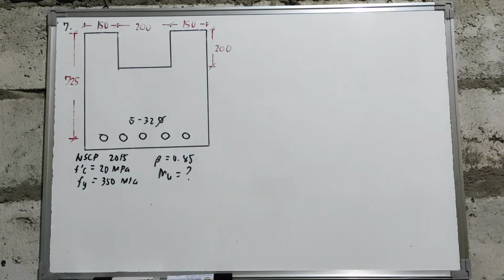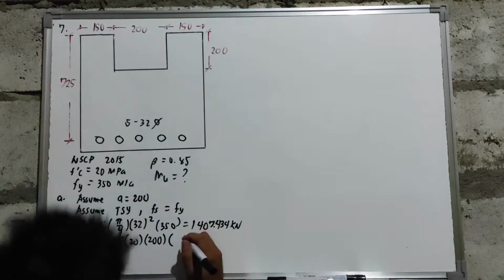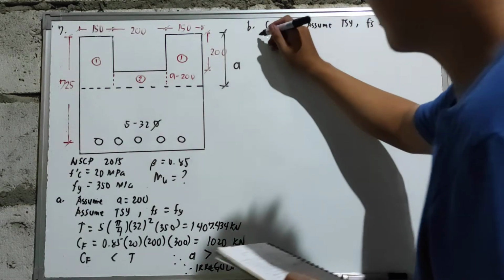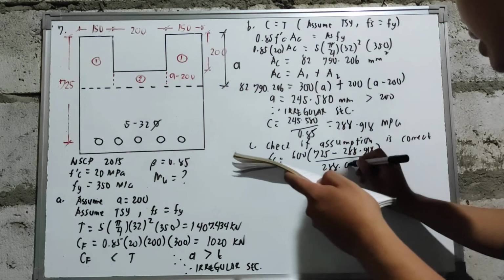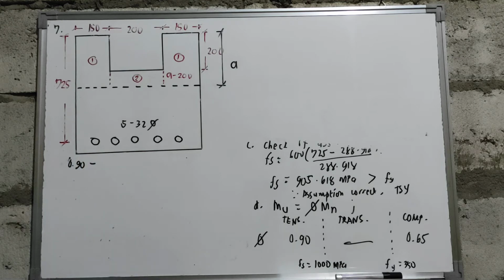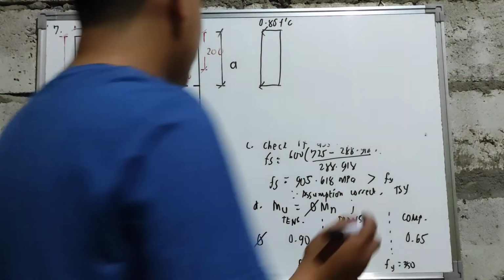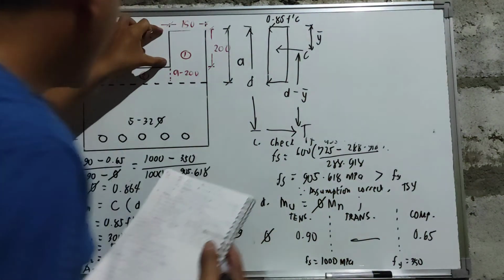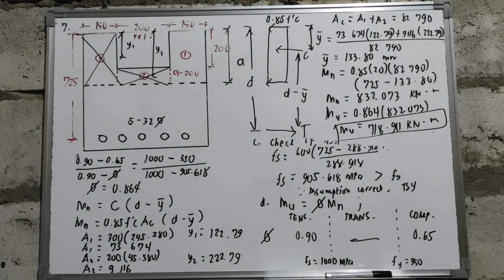Analysis of T-Beams Problem No.7